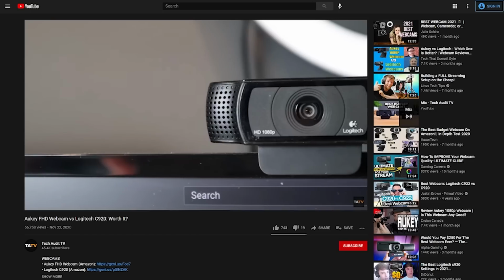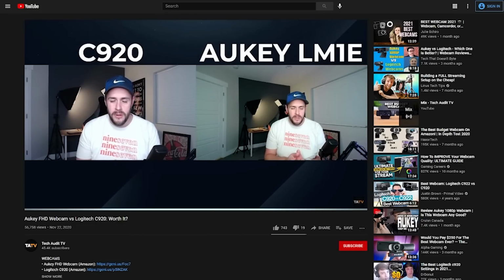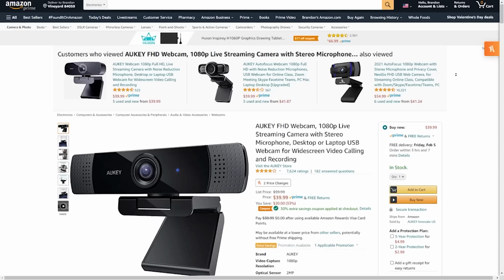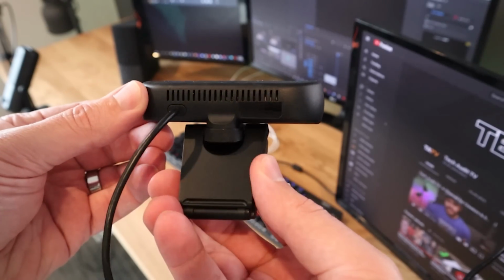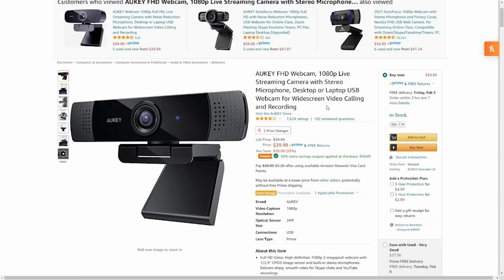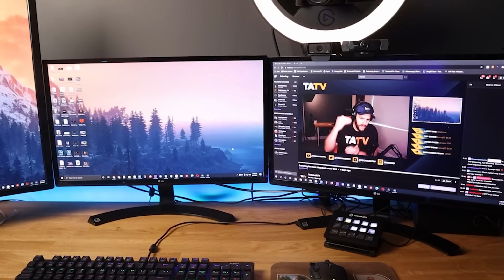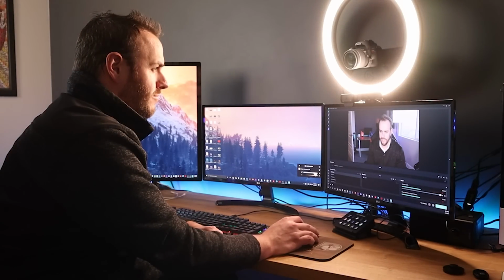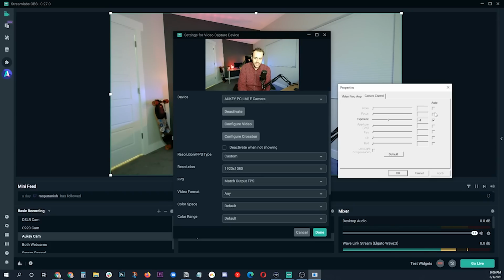This $27 Aukey Webcam Is INSANE!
This budget 1080p Aukey webcam is one of the best kept secrets of the webcam world. Sure, it's growing in popularity, but still nowhere compared to what Logitech has done with its C920 series. For a budget webcam, the FHD Aukey webcam can pack a PUNCH with the right settings.

VIDEO RESOURCES:
• Aukey FHD Webcam (Newegg)
• Logitech C920 (Amazon)
• Budget Ring Light (Amazon)
• Really Budget Ring Light (Amazon)
• Elgato Wave:3 Mic (Amazon)

---WANT WEBCAM DEALS?---
I just launched free a tool that tracks down killer deals on webcams and other PC tech.

• Like my chair? It's a Secretlab Titan